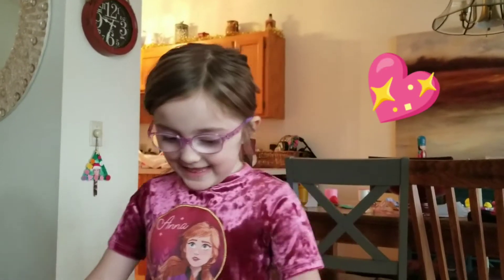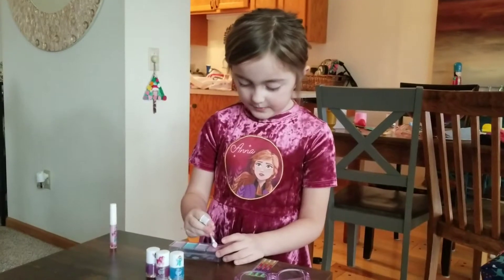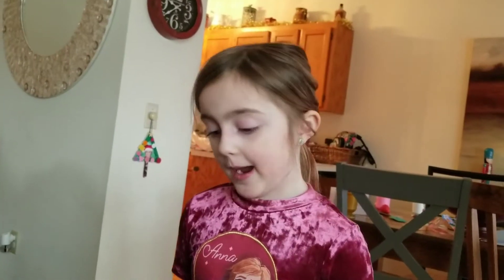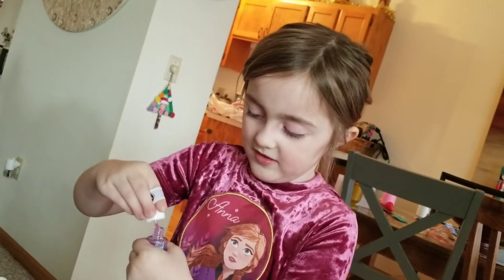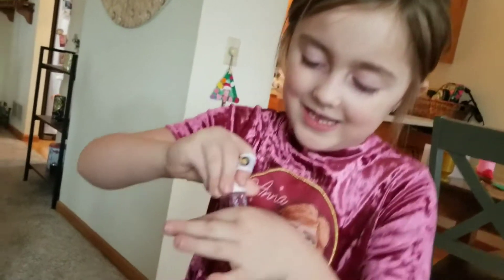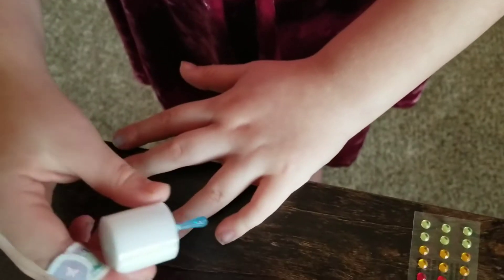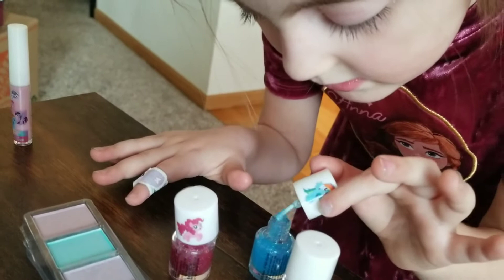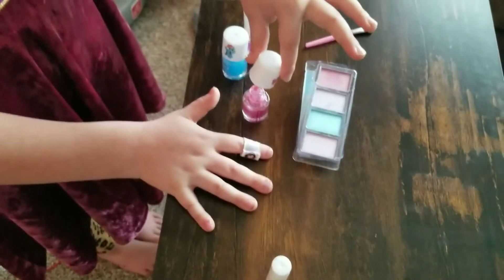Layla's Makeup Lesson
Layla got a My Little Pony makeup kit. Watch as she shows you how it's done!